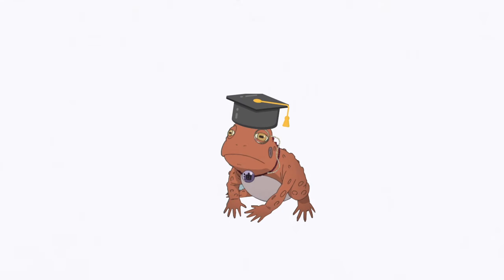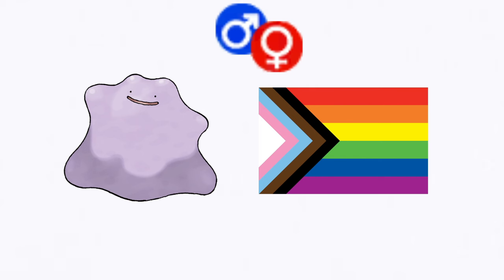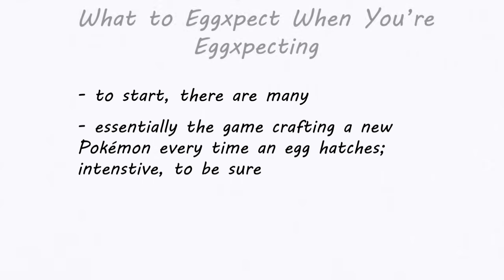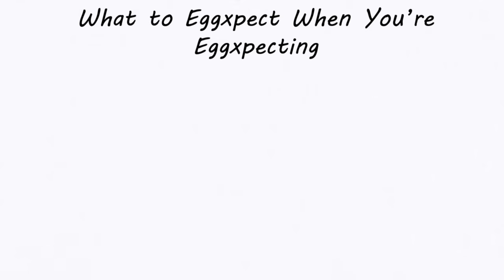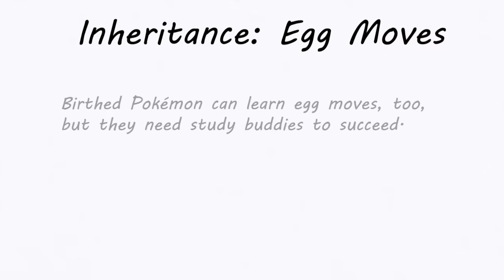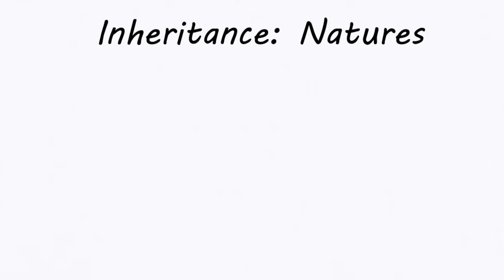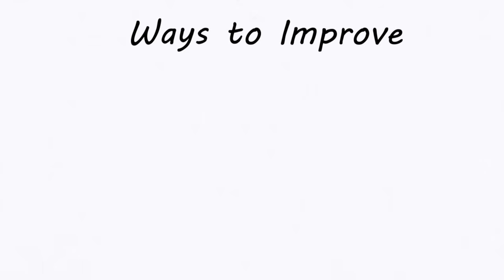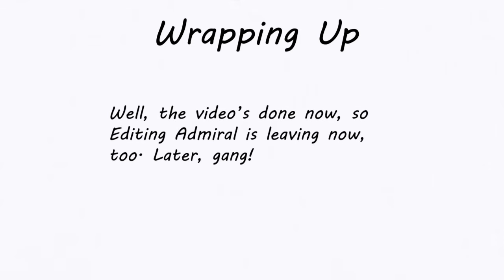Pokémon Explained: Breeding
In this video, I explain the Pokémon mechanic that is most likely to create the dirtiest jokes possible. Let's get it. As with my other 'Explained' videos, the information here is primarily sourced from Bulbapedia, so please head there if you're interested in doing your own supplemental research.

And please leave a comment - feedback will help me improve in future projects!